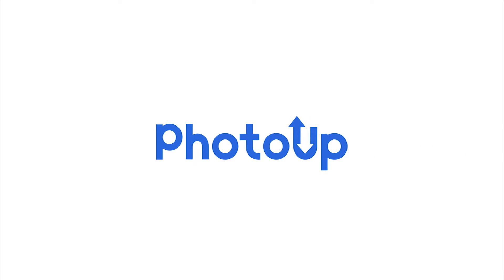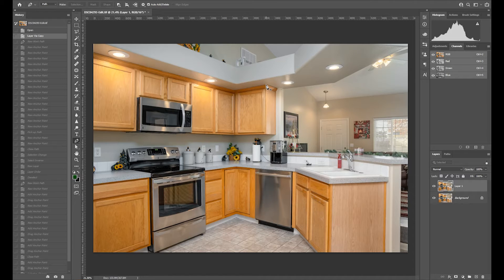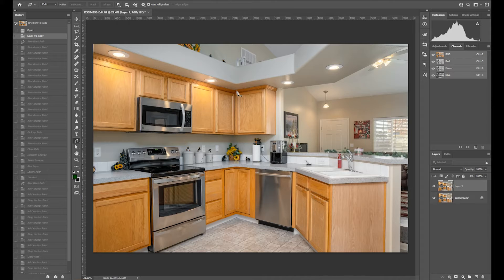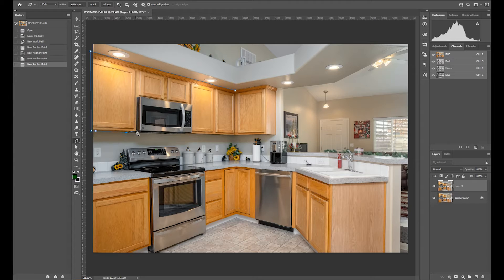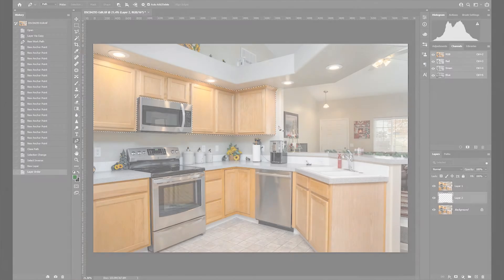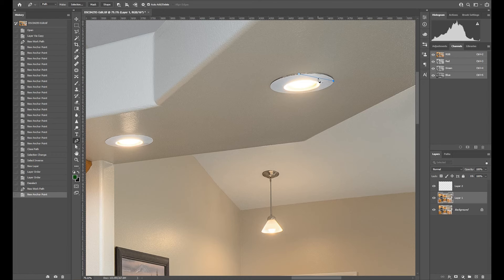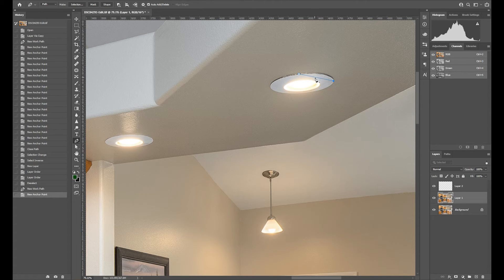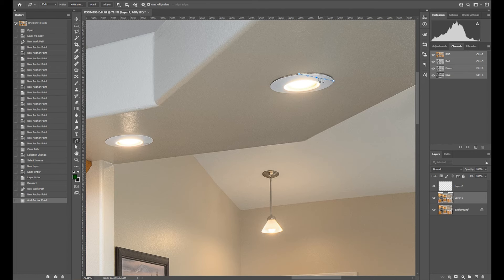How to use the Pen Tool - Real Estate Photo Editing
Need help with learning how to use the Pen tool in Photoshop? Sign up for a free PhotoUp account today to test our real estate photo editing service. Simply upload your photos and we take care of the rest!